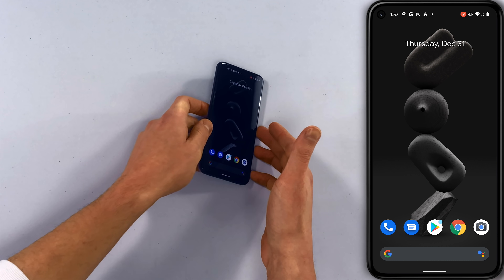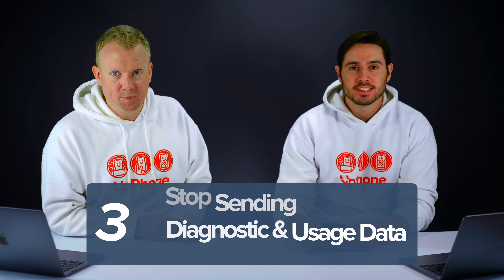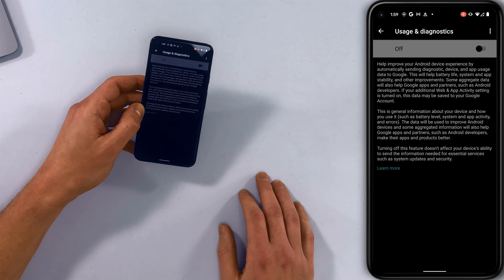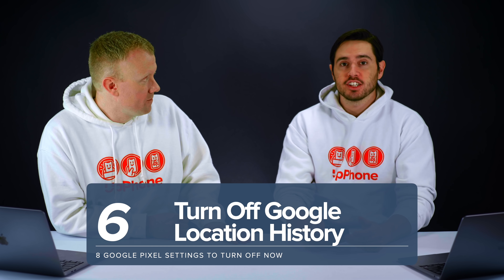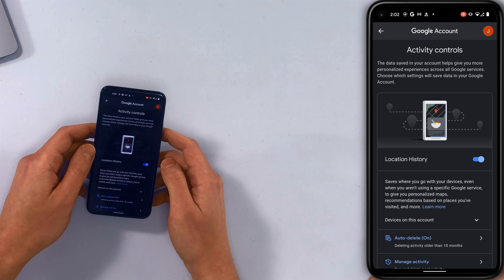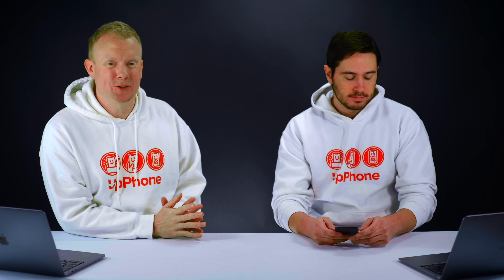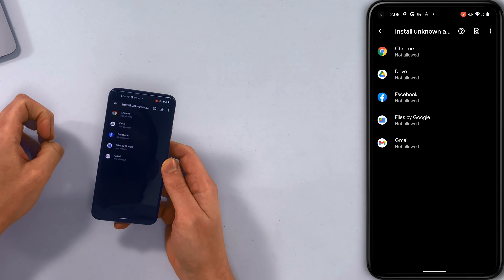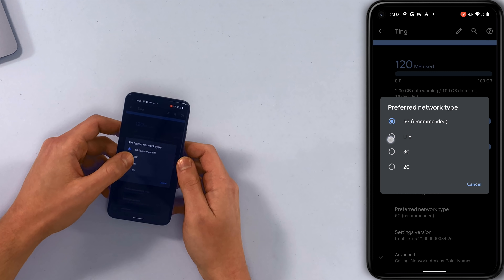8 Google Pixel Settings You Need To Turn Off Now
David and David tell you about 8 Google Pixel settings you should turn off now. These tips will help you save battery life, protect your privacy, and much more!

We recorded this video using a Google Pixel 5. If you have a different model, the Settings app might look like slightly different, but these tips will still work!

1. Opt Out Of Ads Personalization [0:28]
2. Turn Off Unnecessary App Permissions [1:13]
3. Stop Sending Diagnostic & Usage Data [2:07]
4. Be Intentional About Your Location Settings [2:27]
5. Turn Off Wi-Fi and Bluetooth Scanning [3:40]
6. Google Location History [4:16]
7. Install Unknown Apps [5:31]
8. Set Your Preferred Network Type [6:46]

If we go too fast, it's easy to slow down the video with YouTube:

On your computer:
1. Mouse over the video.
2. Click Settings (look for the Gear ⚙ icon).
3. Click Speed.
4. Choose your speed.

In the YouTube app:
1. Tap the screen once.
2. Tap More (look for the three dots ⋮ in a vertical line).
3. Tap Playback Speed.
4. Choose your speed.